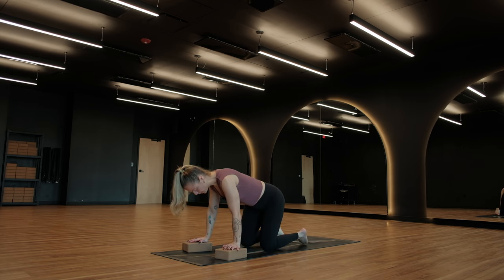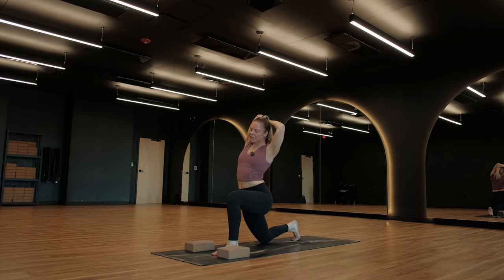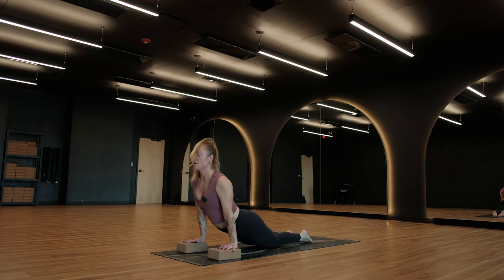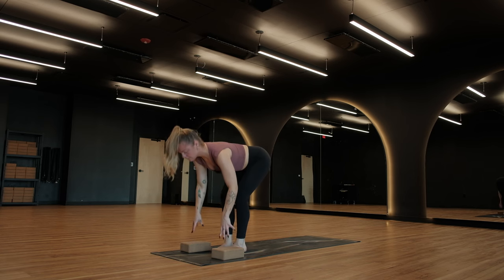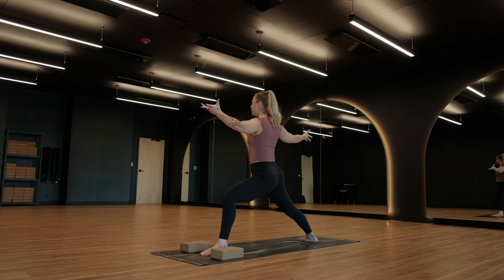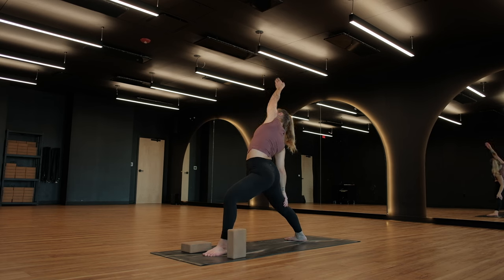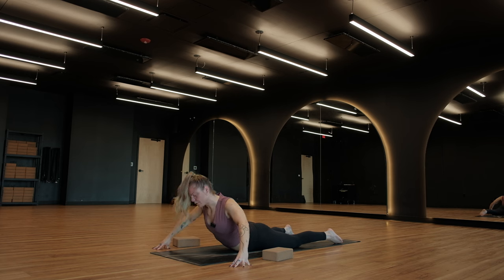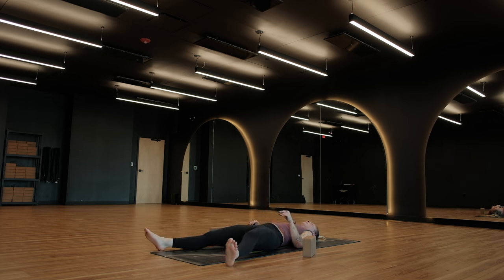45 Min Gentle Full Body Vinyasa Flow with Caiti Sheff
Peace and blessings, family. Welcome back to another practice. Today we are led by Caiti Sheff for a mindful vinyasa flow that will gradually build heat and energy into the body. We'll flow forward and back while exploring balancing postures and strengthening postures for the legs such as warrior 3 and chair pose. Hope this class brings you some mindful rhythm.

PEACE TO ALL BEINGS